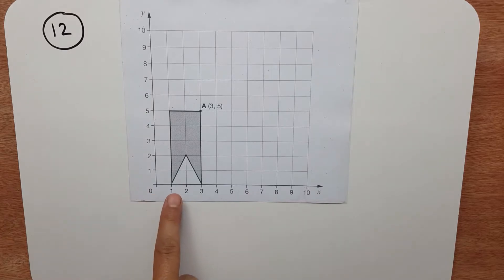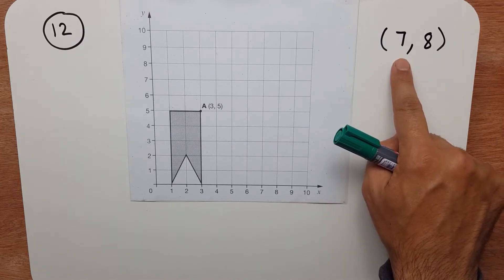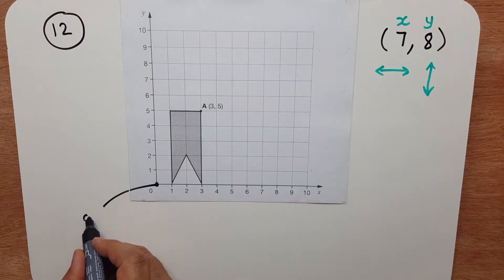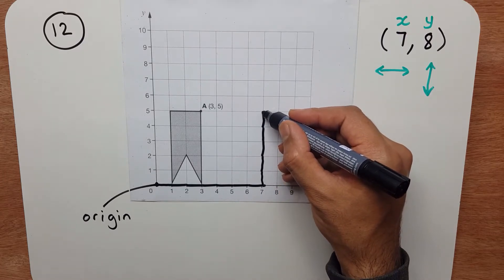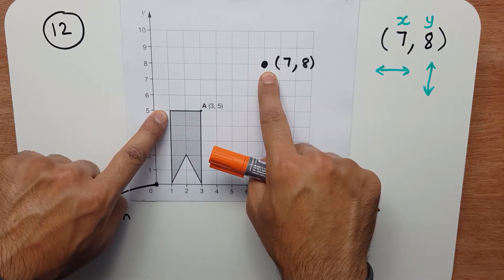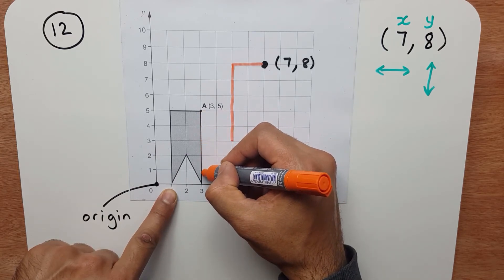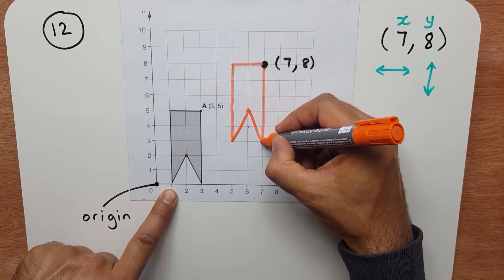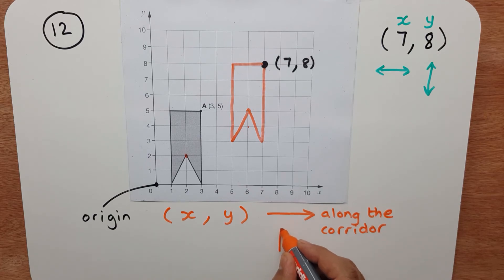Mathematics SATS 2018 PAPER 2 - Q12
This is a walk through of the:
MATHS Keystage 2 SATS 2018 Paper 2 -  Reasoning

Q12
Link:
Original Test Papers:

Use the link above for the worksheets for SATS.
It is FREE to create an account on TES.COM.
It is FREE to download the original SATS paper and free to download  the condensed version I made.

Please pass on the message to all year 5 and 6 primary school teachers.
They can use this resource for their pupils.

I go through each question at a slow pace (you can increase the speed if it's too slow ;-)